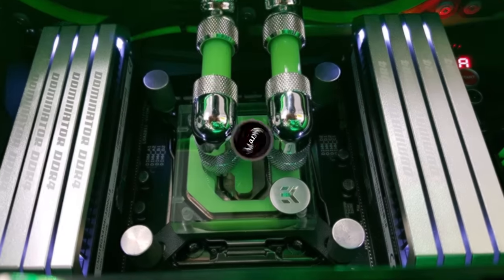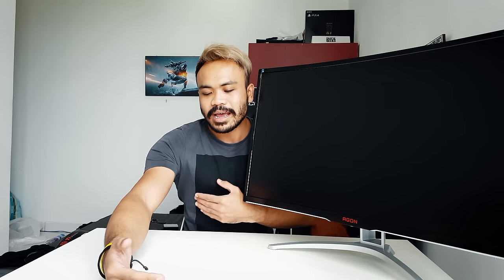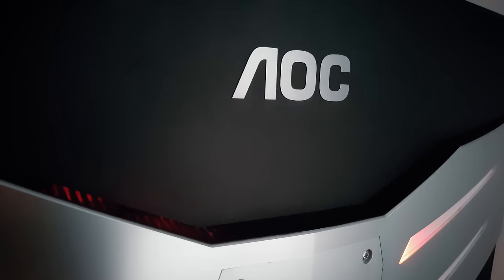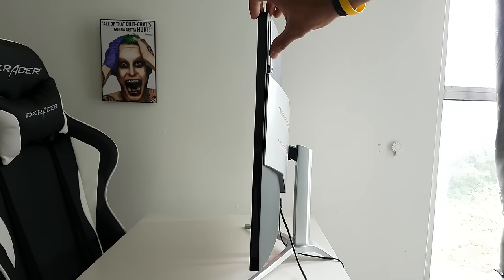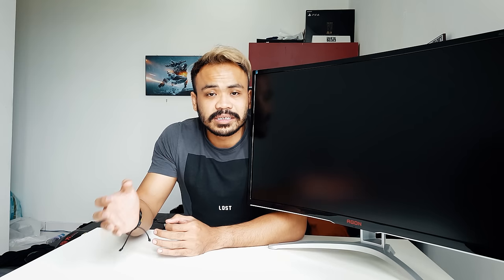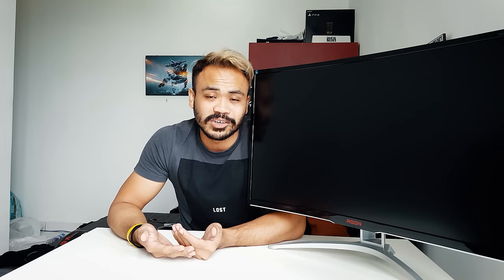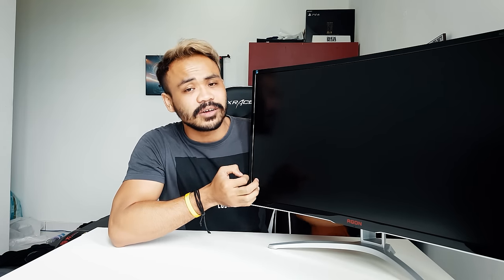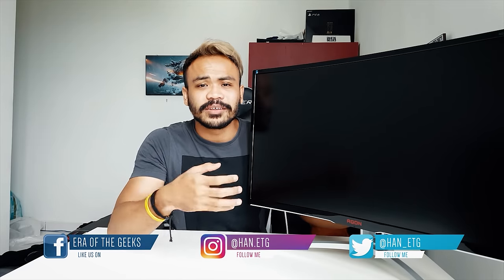AOC AGON AG322FCX Gaming Monitor Review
Corrections :
DP & HDMI 1.4: 30~160KHz (H) / 48~146Hz (V)
DVI Dual-Link: 30~160KHz (H) / 50~146Hz (V)
D-Sub: 30~83KHz (H) / 50~76Hz (V)

Have a gaming channel in Malaysia?! Want to grow it?! Join the Fundeavour Community!

My PC Specifications :
►Corsair CX650M
►Tecware F3 White
►ID Cooling Icekimo
►Dell S2440L
►Corsair K70 RGB MX Brown
►Corsair M65